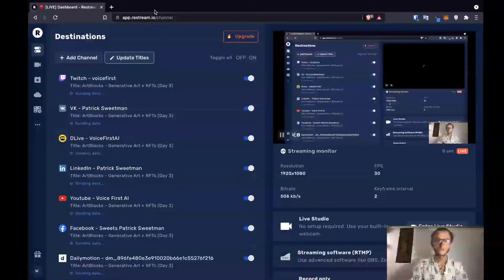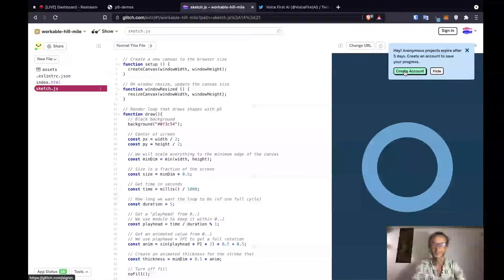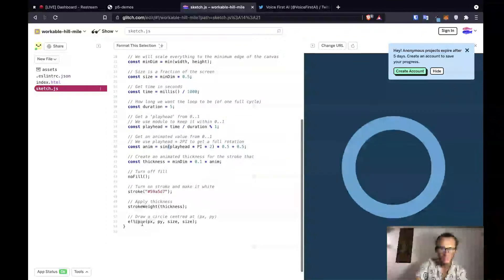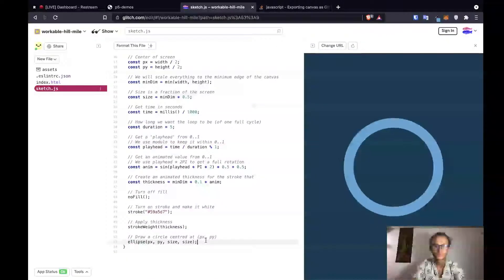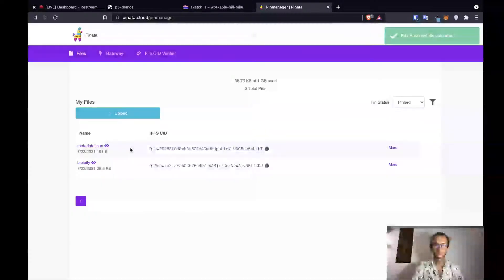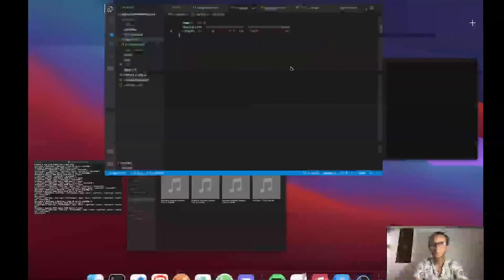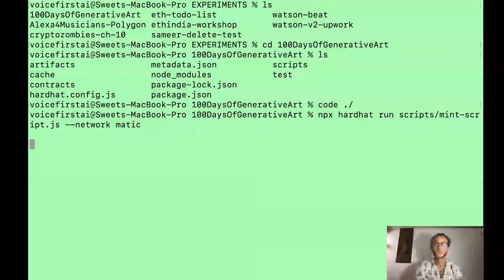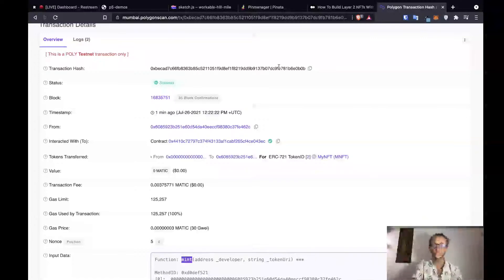ArtBlocks - Generative Art + NFTs (Day 3)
Goal: Combine art + code + NFTs.

Generative art refers to art that in whole or in part has been created with the use of an autonomous system. An autonomous system in this context is generally one that is non-human and can independently determine features of an artwork that would otherwise require decisions made directly by the artist.

Intention: build tools for the creator economy.

FREE Courses (Limited Availability):
1. CryptoZombies - Ethereum Blockchain Solidity Developer
2. Fullstack Ethereum Blockchain Bootcamp
3. Flow Blockchain Developer Bootcamp (Free)
4. Ultimate Voice Dev Course - Google Actions & Alexa Skills